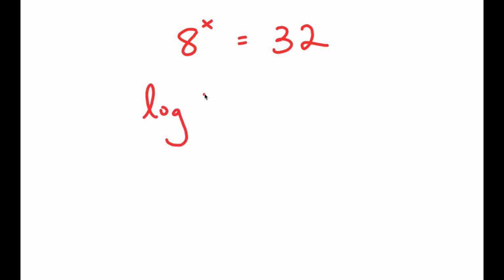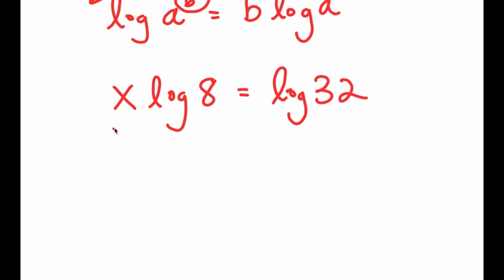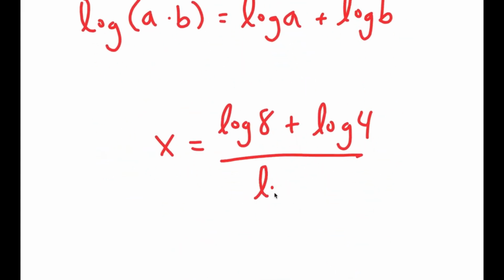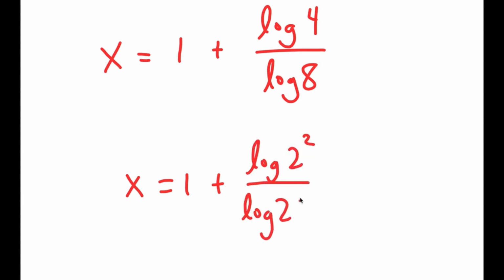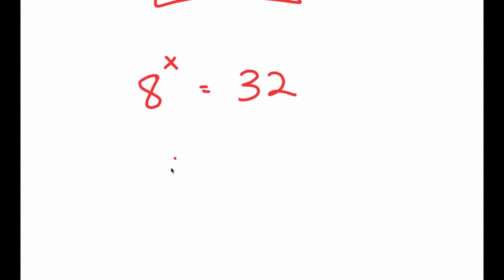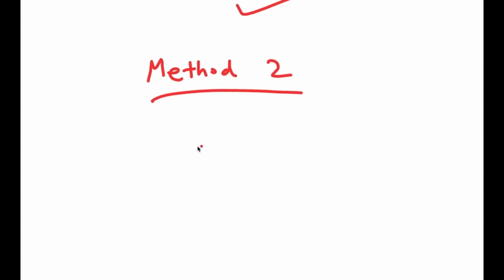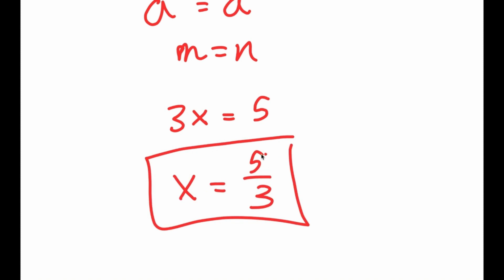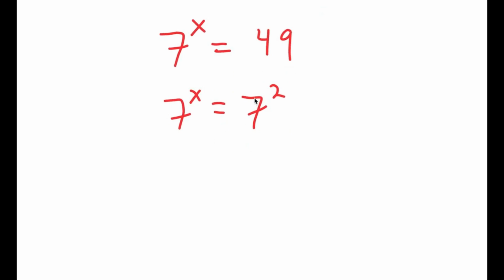You Can't Solve This | An Impossible Exponential Equation